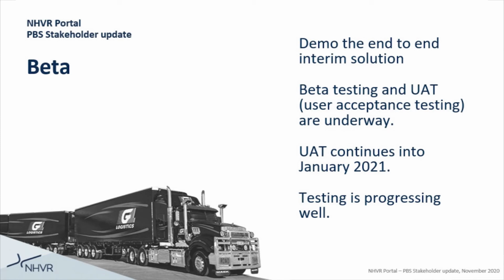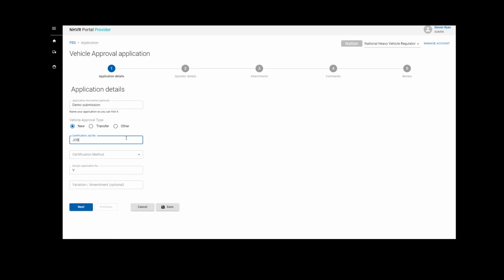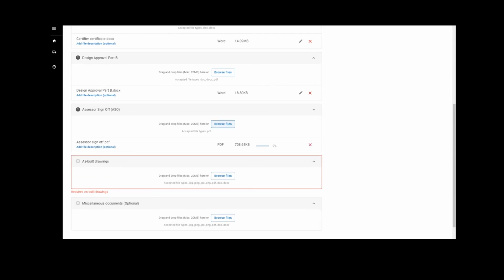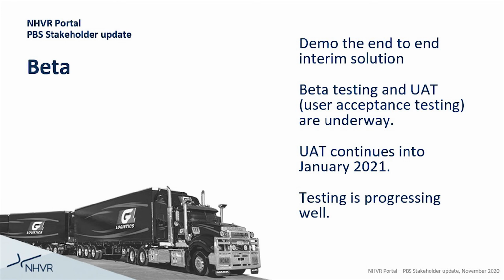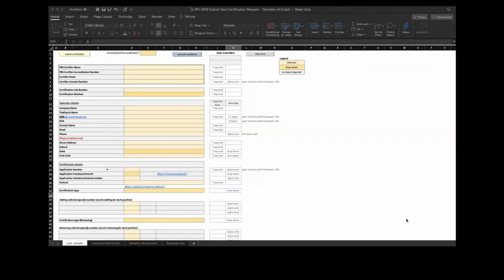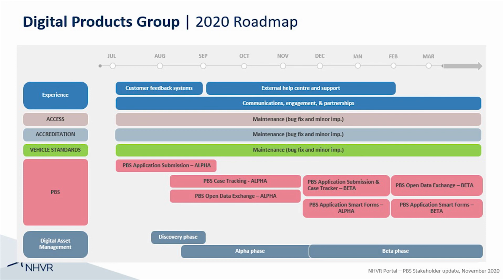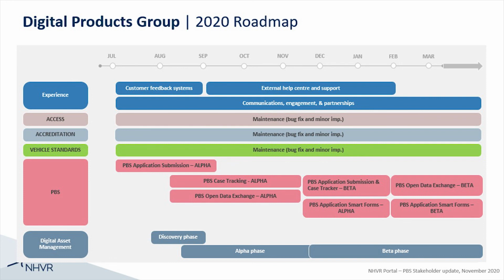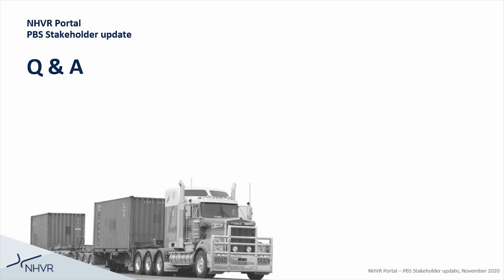PBS Update - December 2020